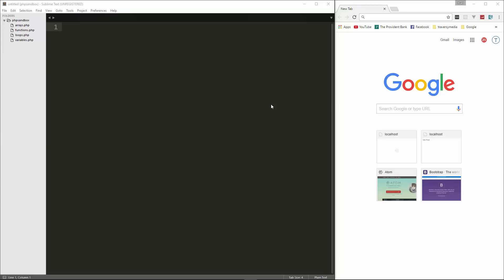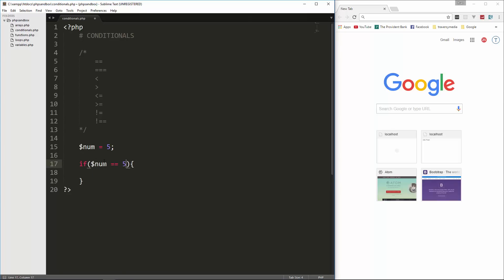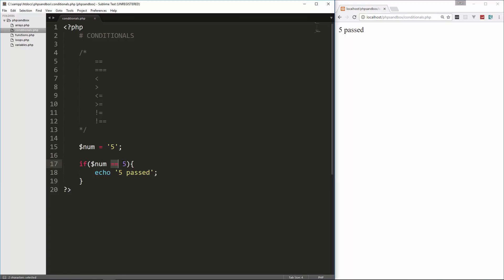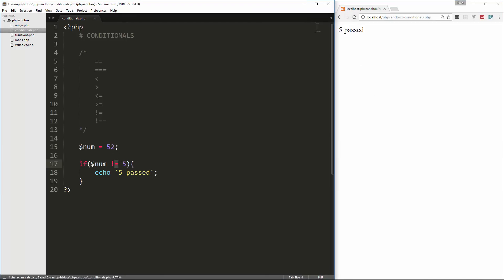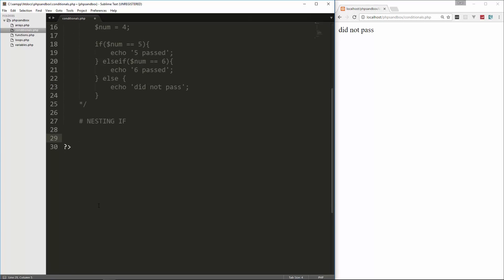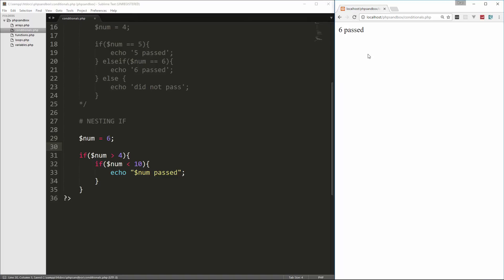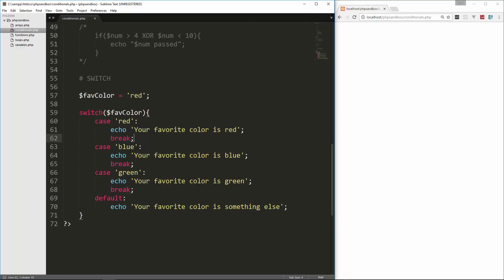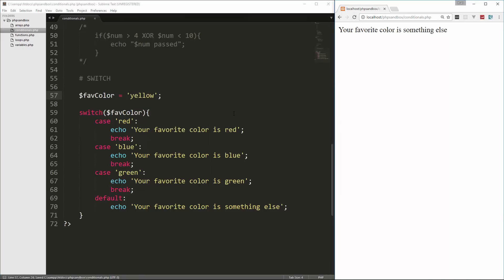PHP Front To Back [Part 7] - Conditionals & Comparison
In this video we will look at if statements as well as if...else and switches in PHP. This video is for PHP and programming beginners. There are more advanced topics to come